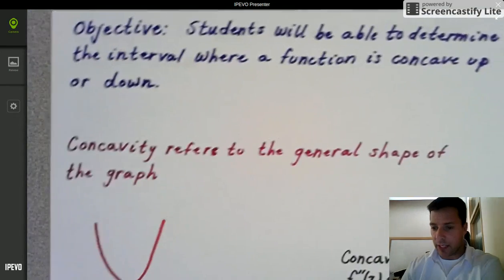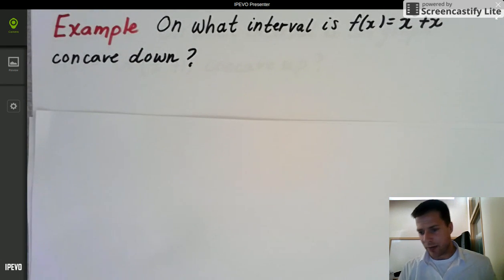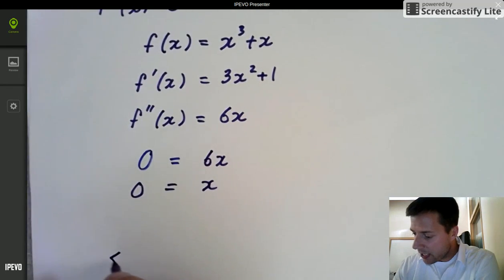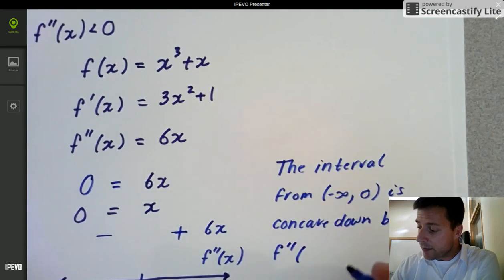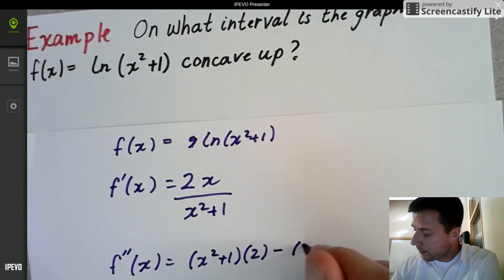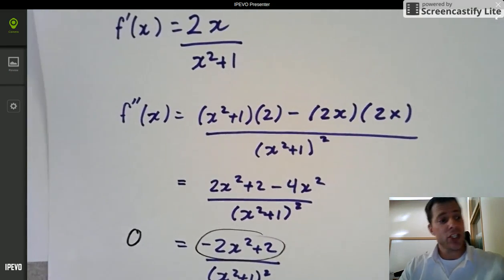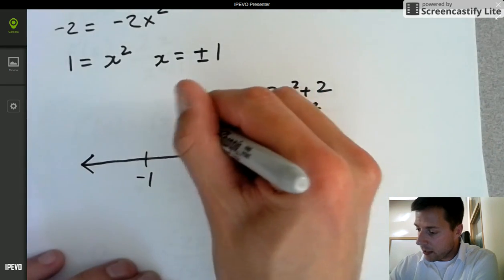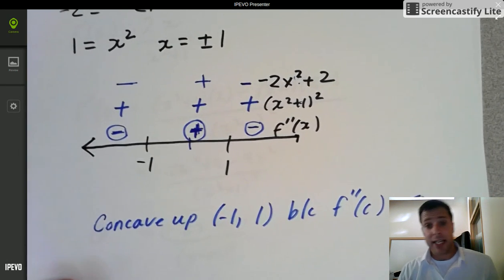How to find the concavity of a function using points of inflection.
In this video, I show two examples of how to determine where a function is concave up or down using the second derivative.